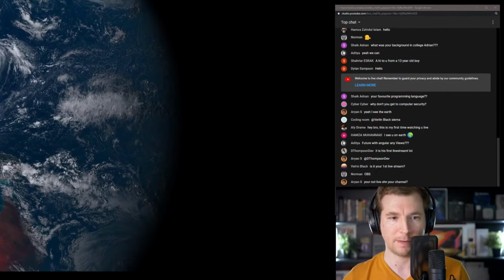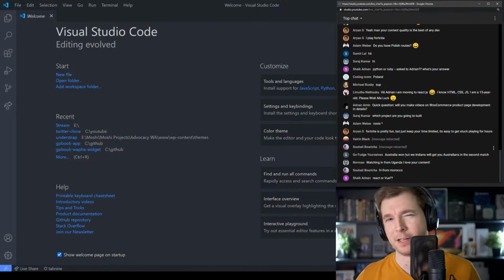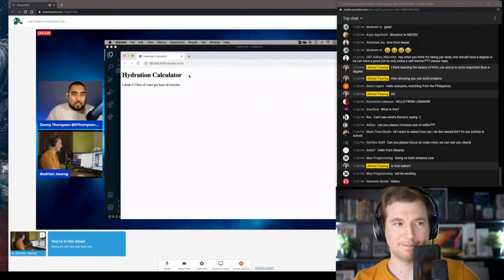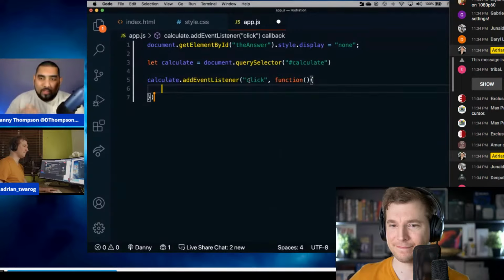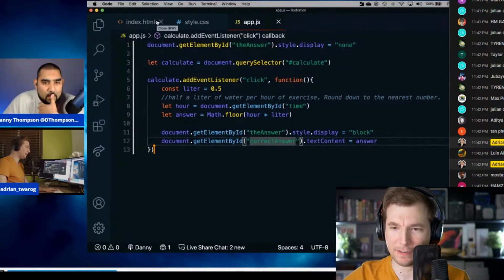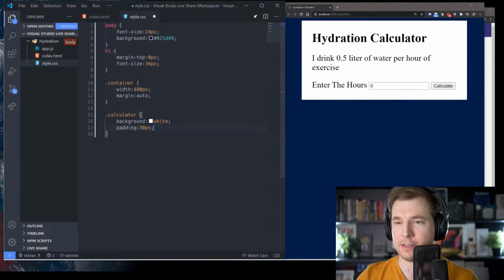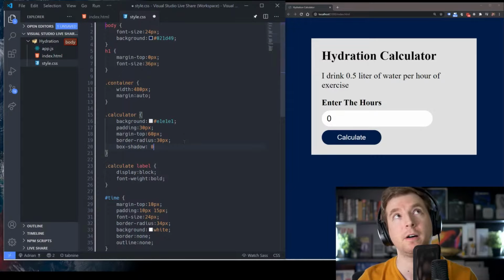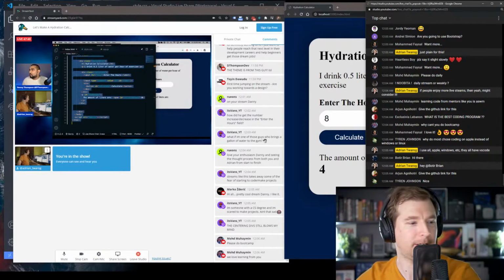Live coding with Danny using HTML CSS JS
Today and I jumped into VS code and did a quick project in 1 hour! Hope you guys enjoyed it!

Design for Developers - Enhance UI